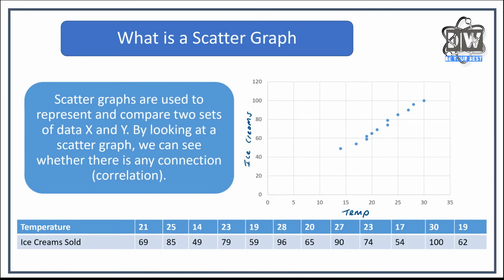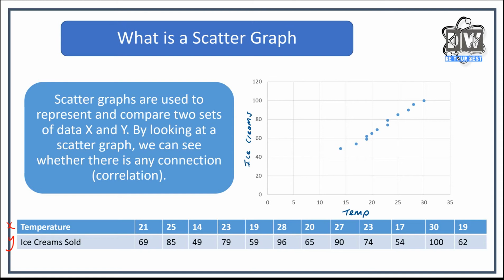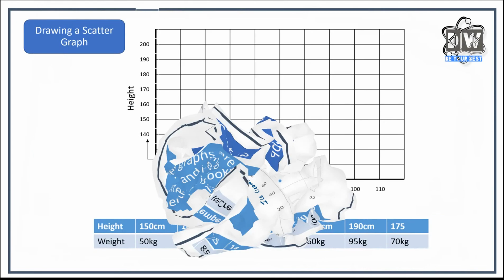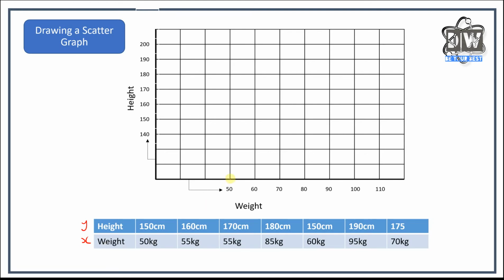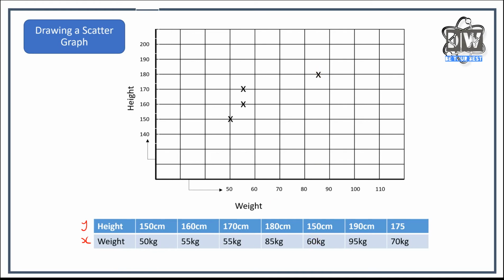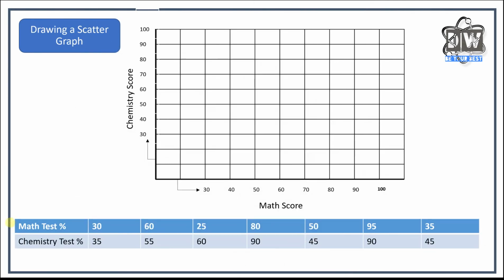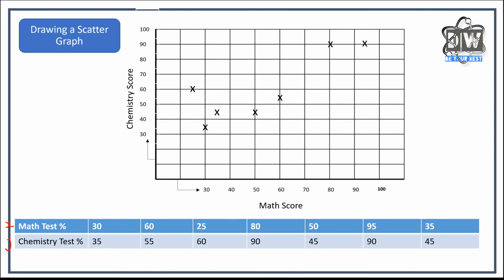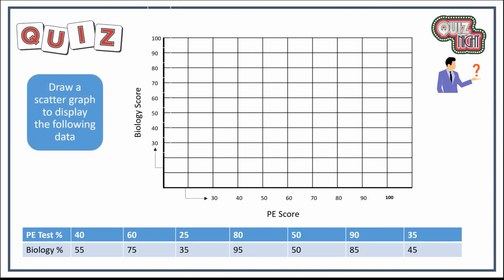Graphs (Scatter Graphs Drawing)